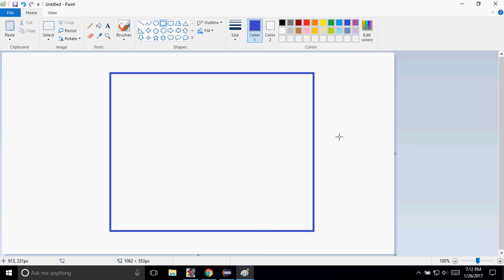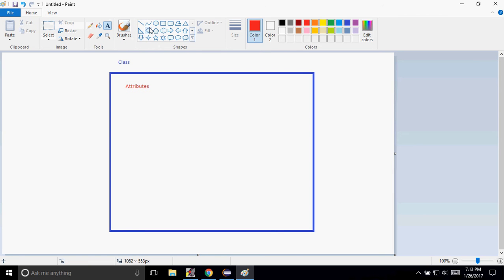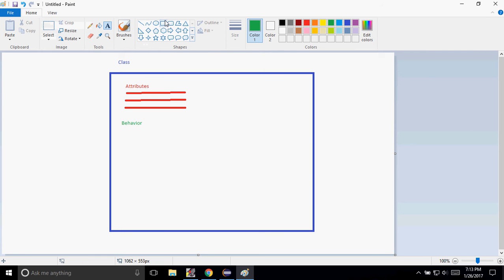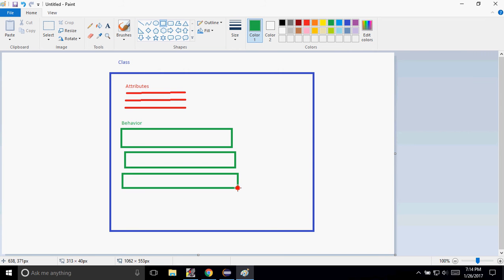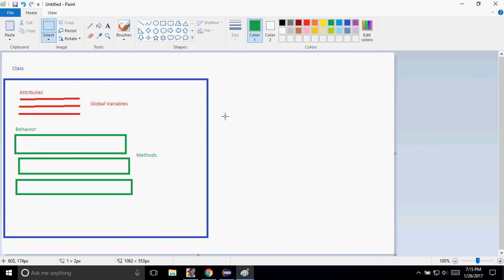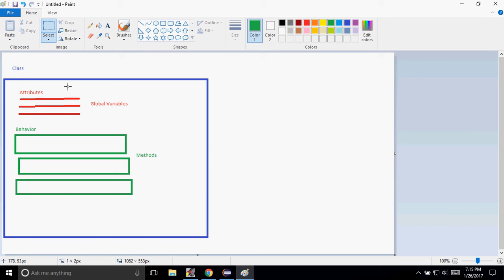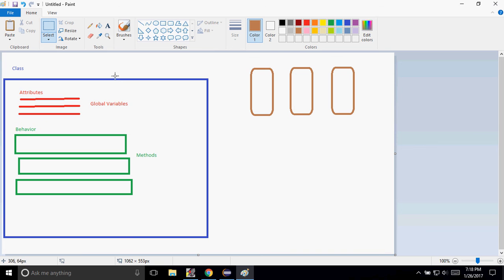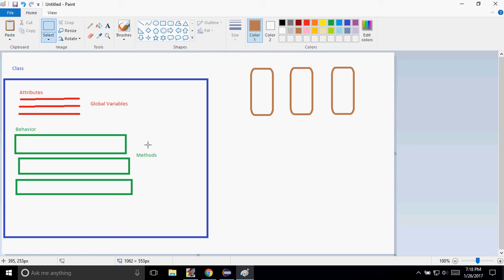JAVA FOR BEGINNERS - Dev cycle, structure and the main method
In this video I go over the development life cycle and how it is important to follow this in order to be successful when writing software.
I also briefly explain programming structure and how the main method works.